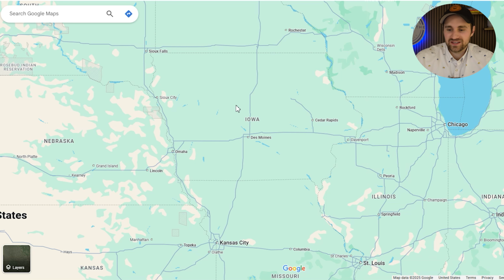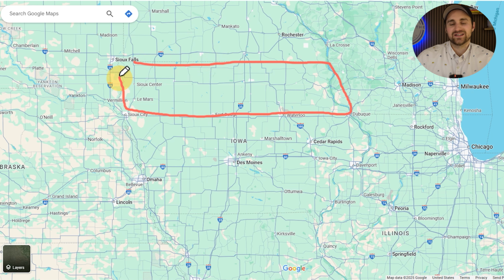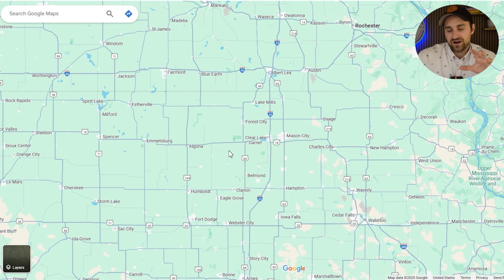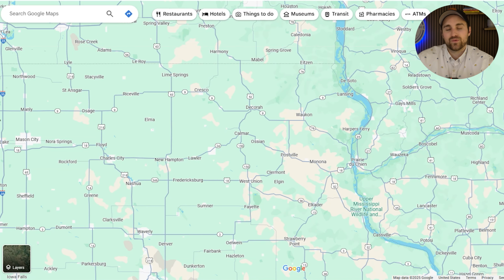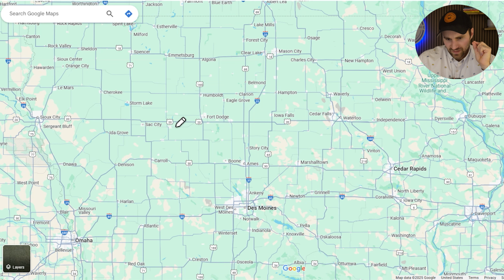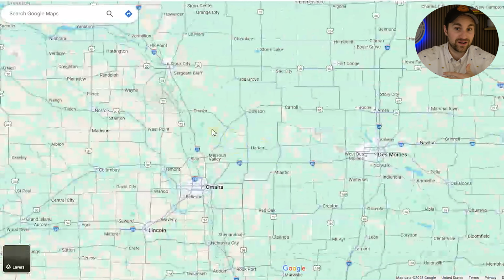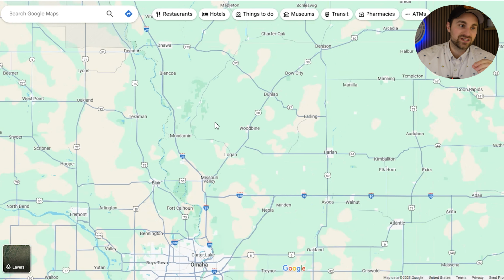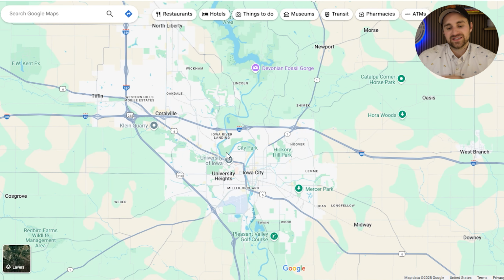I live in IOWA so that you don't have to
Ever wondered what Iowa is like? Let me take you on a virtual map tour of the state so you can see what it’s all about—without leaving the comfort of your home! From small towns to big cities, and everything in between, I’ll guide you through the key highlights of Iowa. Whether you're just curious or planning to visit, this tour will give you a sneak peek into what life is like here.

📲 We have so many people contacting us who are moving here to the Quad Cities and we ABSOLUTELY love it! Honestly if you are moving or relocating here to the Quad Cities or surrounding area, we can make that transition so much easier on you!!

Alex Skeen - EXP Realty - Licensed in Iowa & Illinois

Curious about our Local Area Guides?